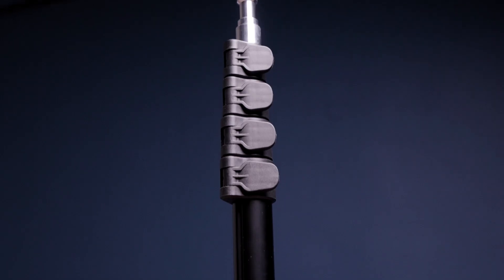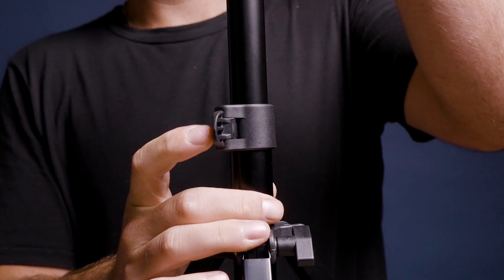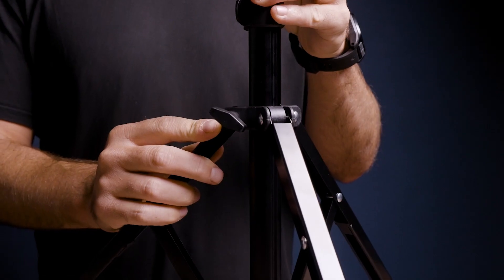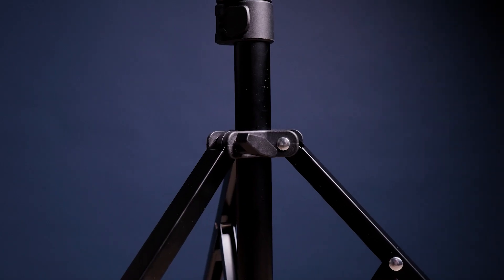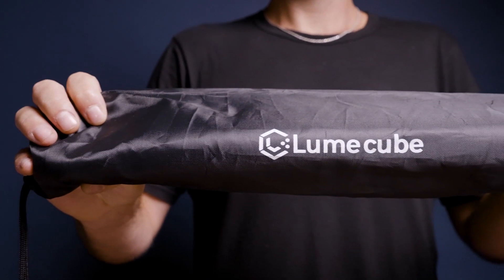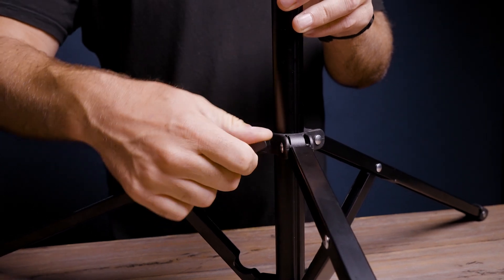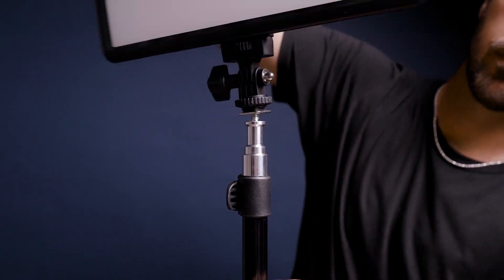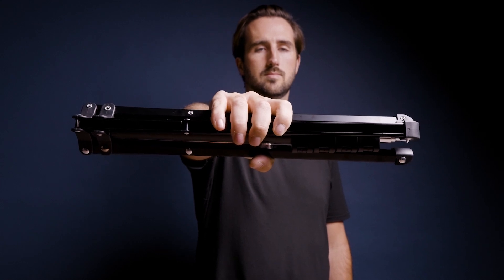Product Overview: 70" Light Stand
The upgrade you didn't know you needed. This portable light stand towers above the rest with its slim, but extra-sturdy frame.